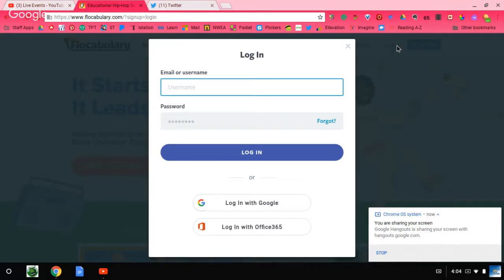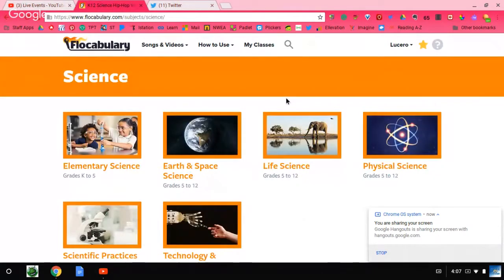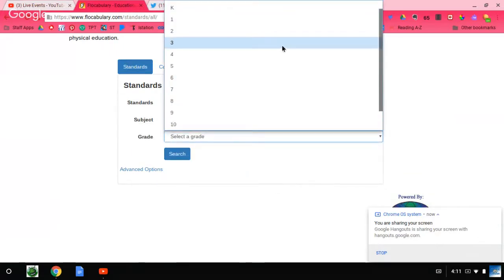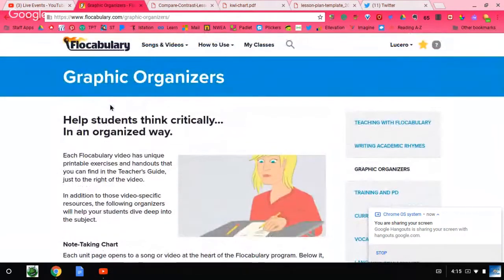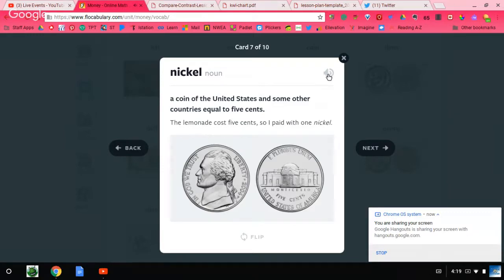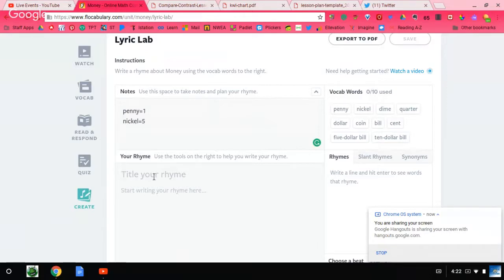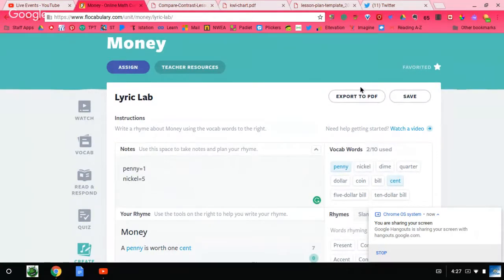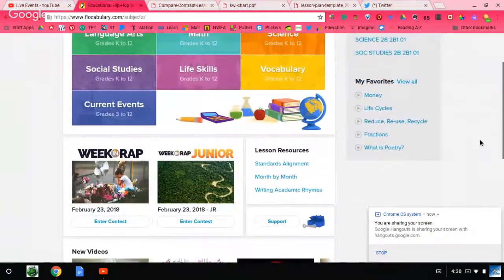Let the Creativity Begin with Flocabulary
Flocabuary 101.  The basics of the website and ideas on how to implement with students.